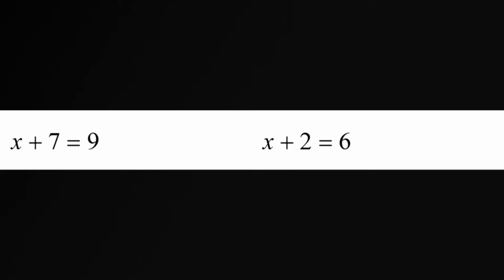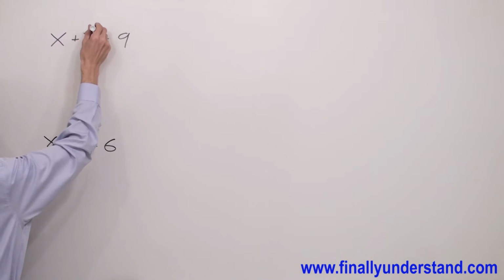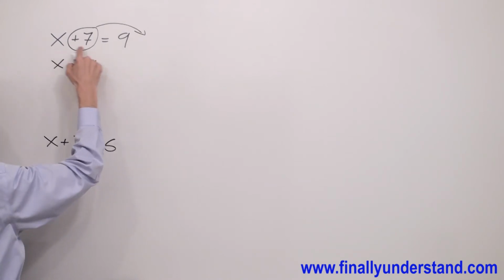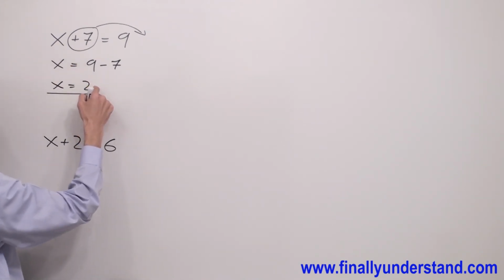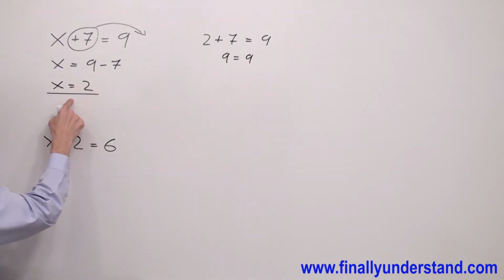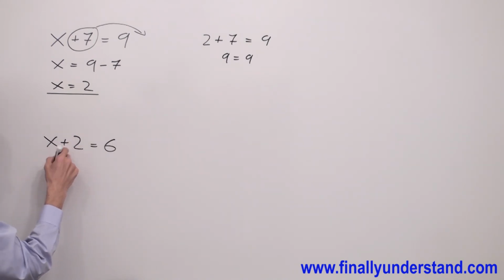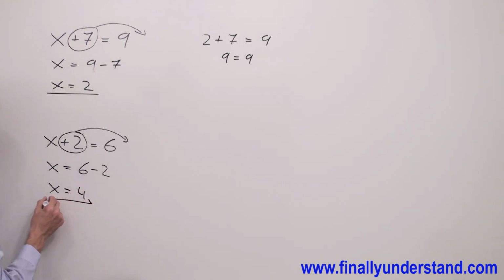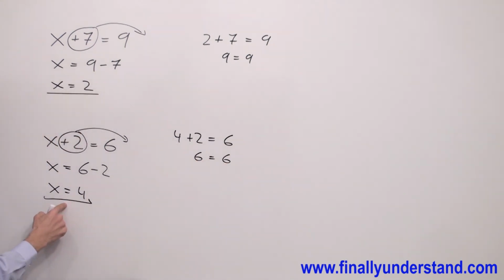How to Find the Root of an Equation Easily | Algebra Made Simple 01